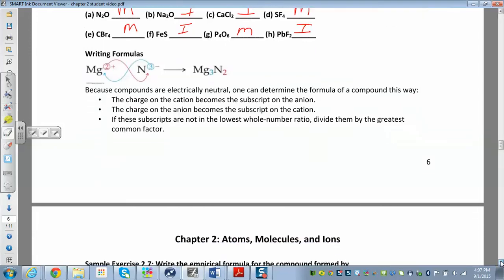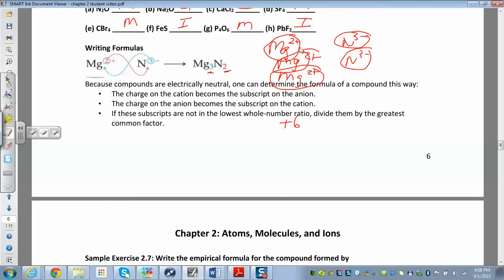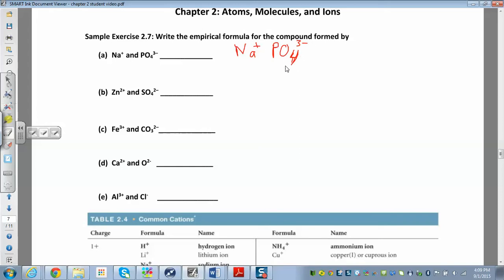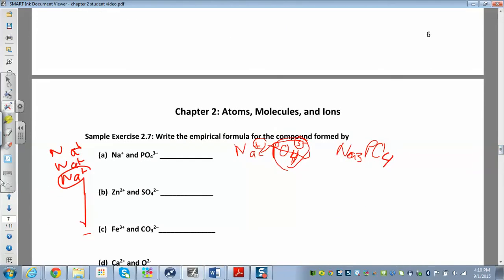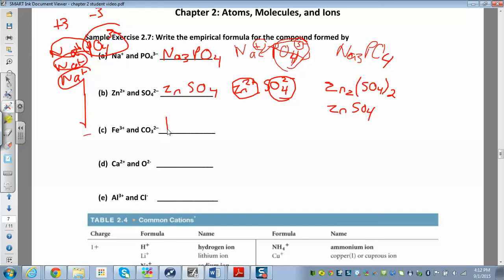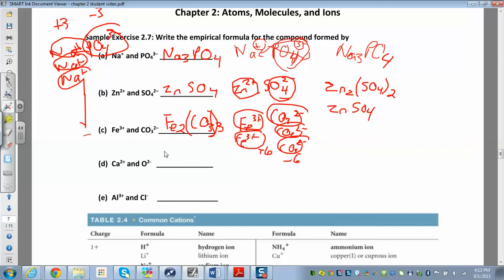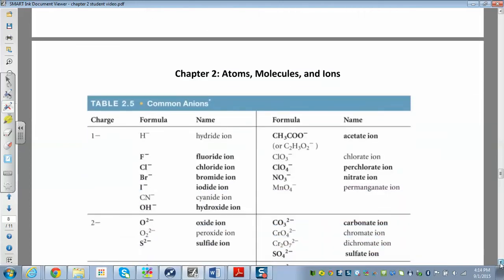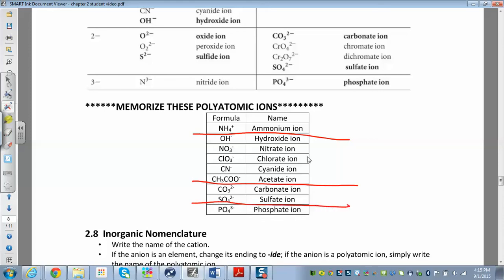111 2.7.2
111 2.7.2